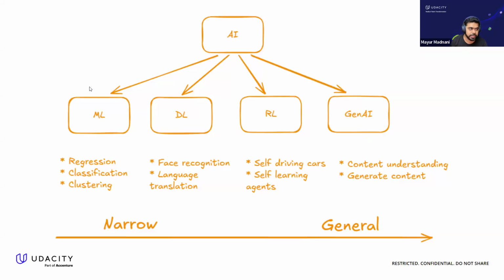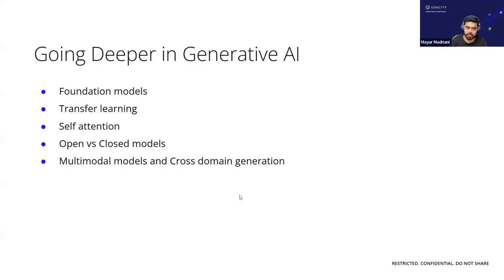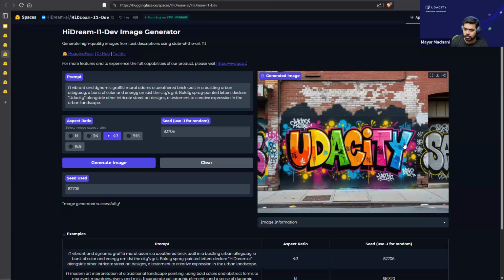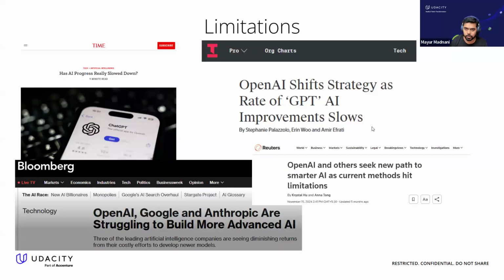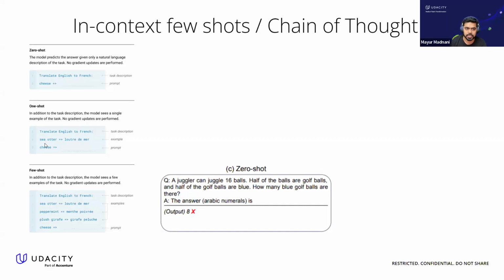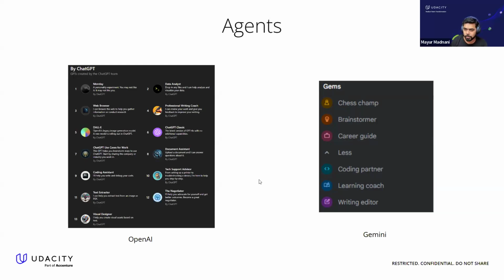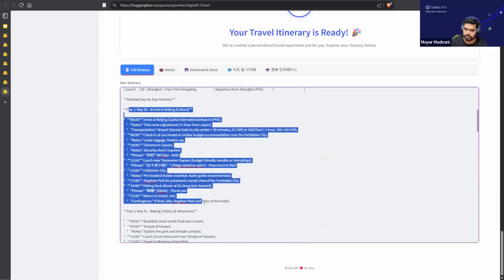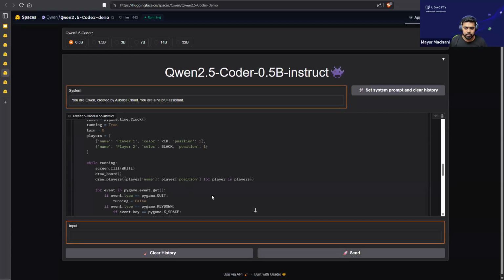(Full Webinar) Generative AI Unboxed: The Models, The Methods, The Future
This overview session is designed to give you a strategic understanding of generative AI—what these models can do today, where they’re headed next, and how to put them to work effectively.

What you'll learn from this webinar:
- Grasp the key concepts driving generative AI—including a live demo of how these models create code and images.
- Learn smart techniques to move beyond basic prompts—and unlock better outcomes.
- Understand the current limits, ethical trade-offs, and how autonomous agents are reshaping the landscape.

Speaker Name: Mayur Madnani
Speaker Title: AI expert,  Udacity Mentor
Speaker Bio: Meet Mayur—an accomplished engineer with expertise in software development, data, and AI. He has worked with leading companies like SAP, Walmart, Intuit, and Viacom18, and holds a Master’s degree in Machine Learning and AI from Liverpool John Moores University (LJMU), UK. Mayur is a published researcher, a patent holder, and the course author of Udacity’s "Building Image and Vision Generative AI Solutions on Azure." He has also been mentoring learners at Udacity since 2020.